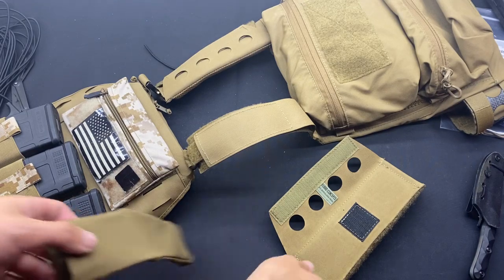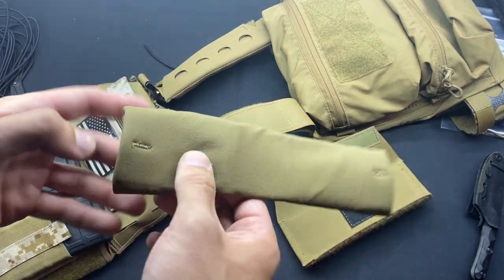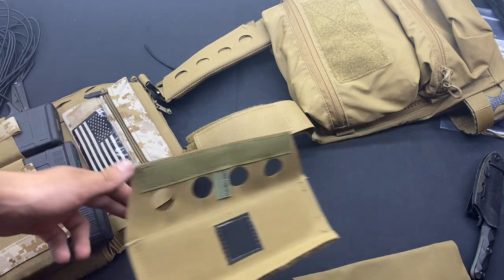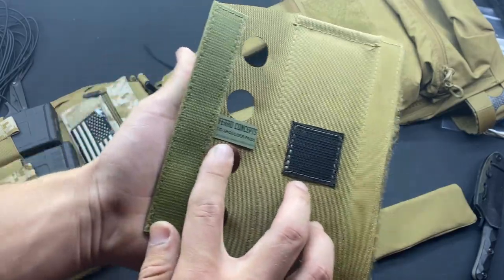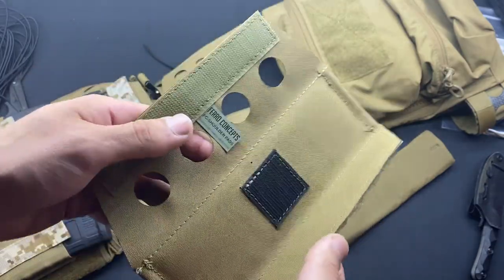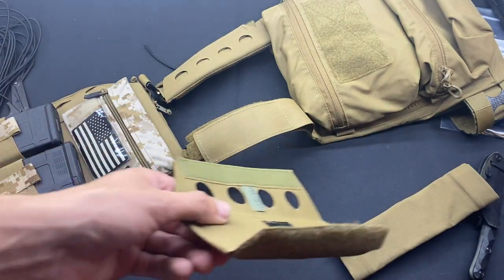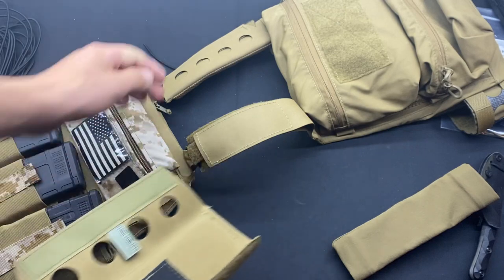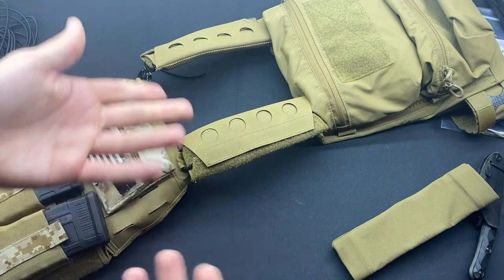Ferro Concepts Shoulder Pads x Padded Strap Socks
These are the two shoulder pad options Ferro currently offers for their FCPC line of plate carriers. The Padded Strap Socks are good for discrete applications / short term usage in my opinion. They are a good middle ground in terms of comfort if you have the carrier setup similar to how I have mine. The Shoulder Pads on the other hand offer superior comfort for long term usage / heavier setups in my opinion. The Shoulder Pads tend to not bunch up like the Padded Strap Socks in my experience due to the velcro on the inside of the sleeve. Both are great options and both serve their own purposes.